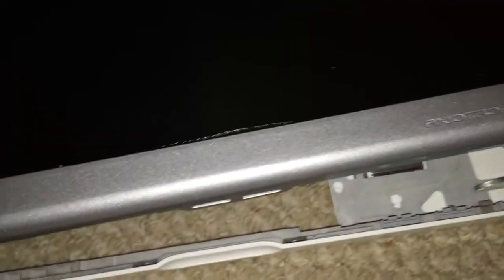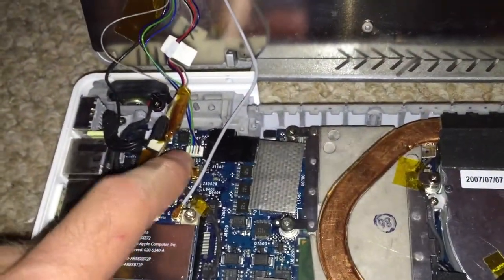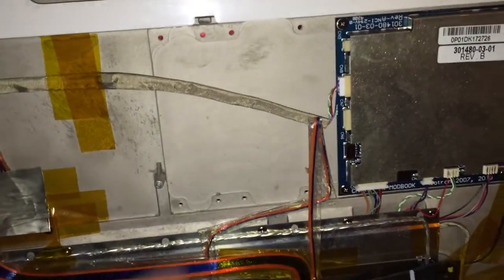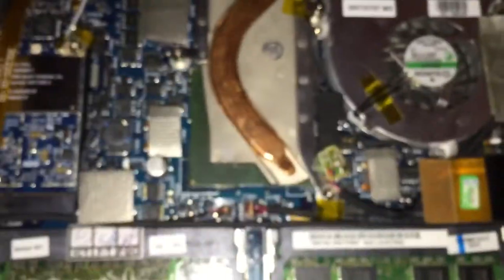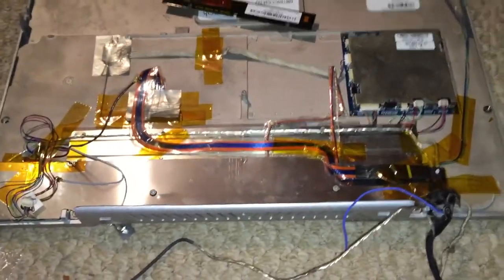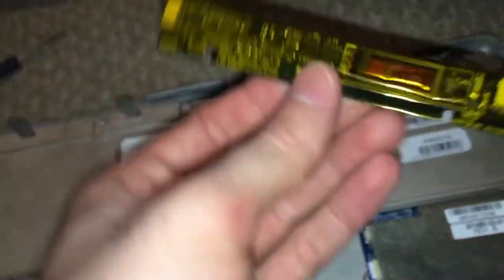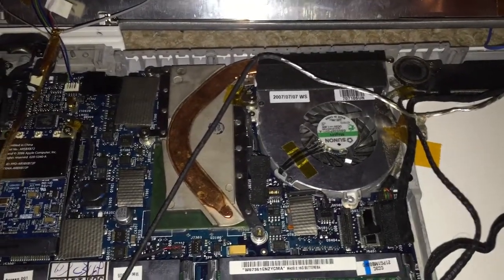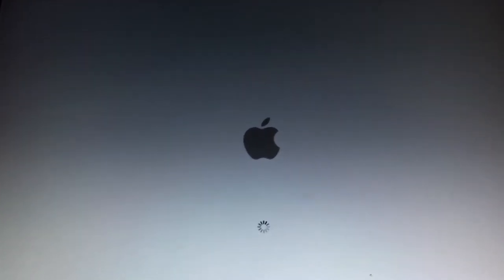Repairing a Second Axiotron ModBook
In this video, I go over the process of repairing a second Axiotron ModBook that I got off eBay for $100. The only issue with this machine ended up being some burnt up components in the backlight circuit of the logic board. Unlike my original ModBook, this ModBook was designed for an older MacBook2,1 system, so it is somewhat different than the newer model. Since MacBook2,1 logic boards are cheap, and I had quite a few extras, I installed a new one along with a new inverter, and the backlight began working perfectly!